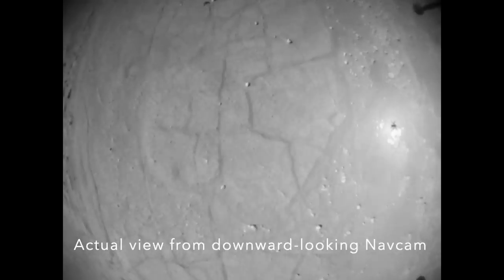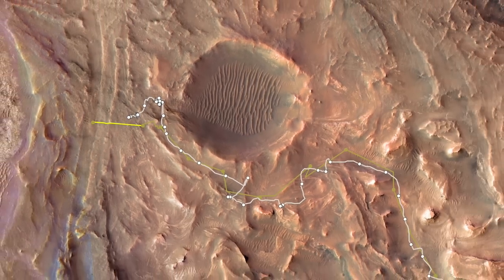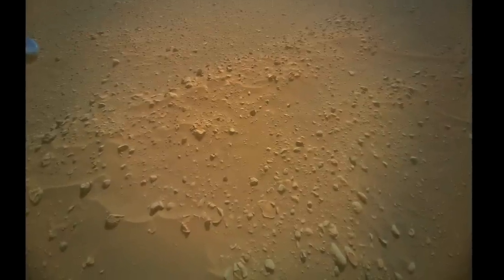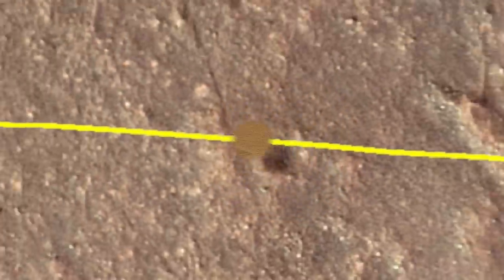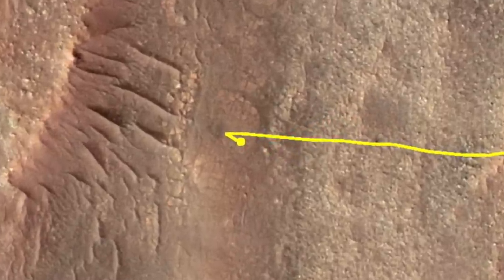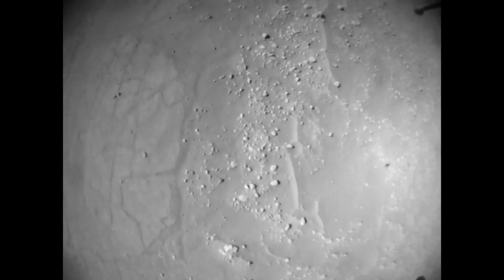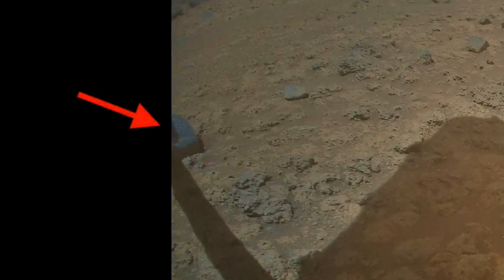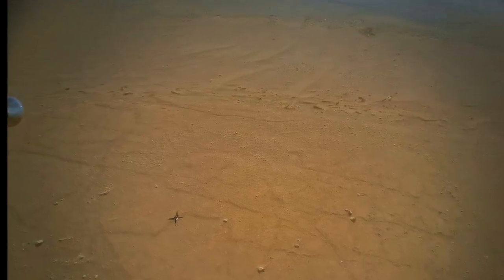Ingenuity sticks a 3-pt landing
Episode 120
Ingenuity completed its 52nd flight nearly three months ago, disappearing from radio contact with Perseverance upon landing.  Now all the images are down, documenting the flight and how a Mars helicopter doesn’t really need four legs.